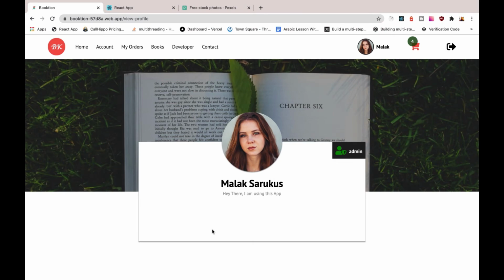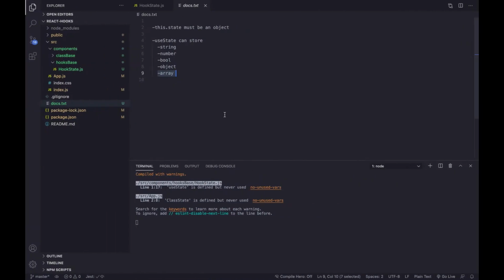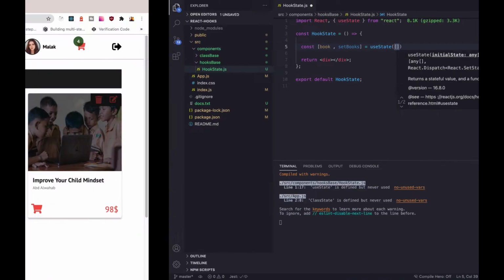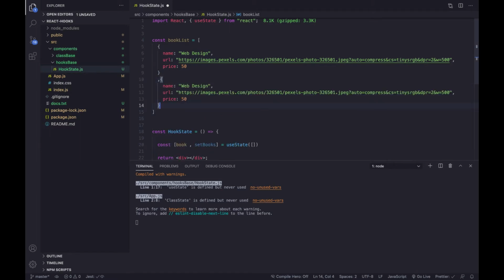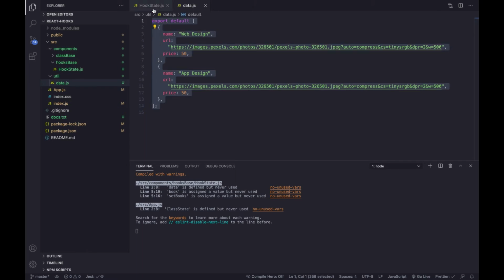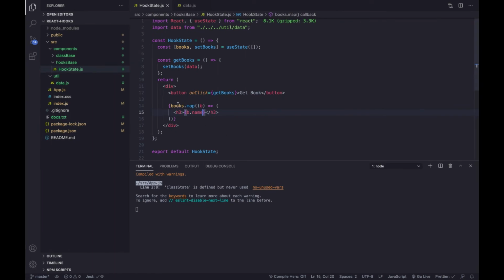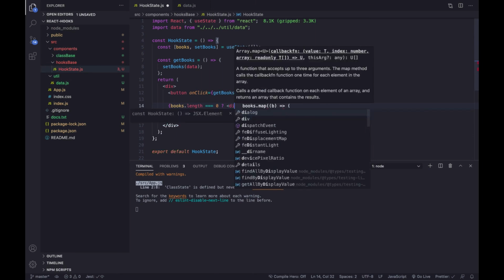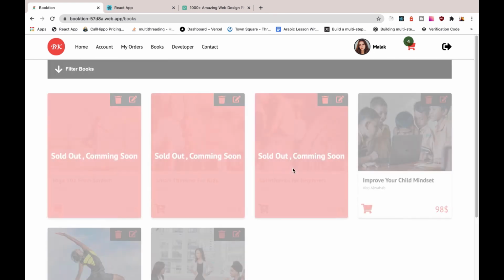04-useState hook to store array | React Hooks For Beginners